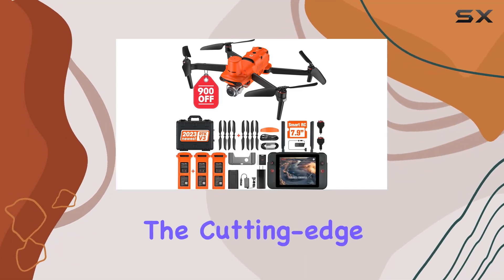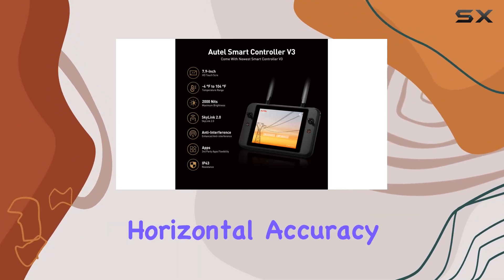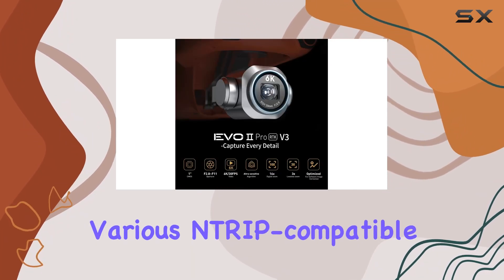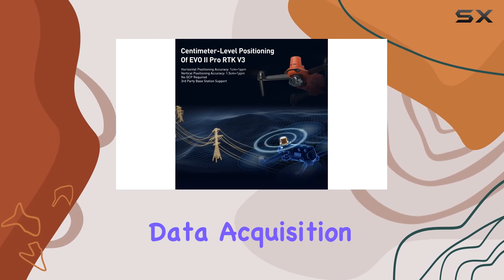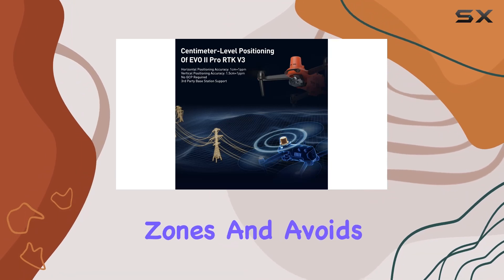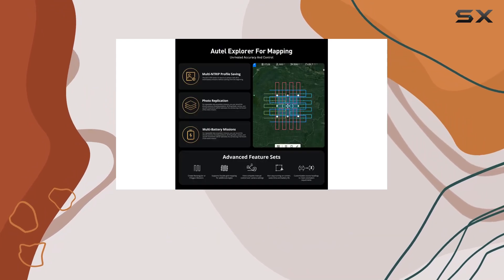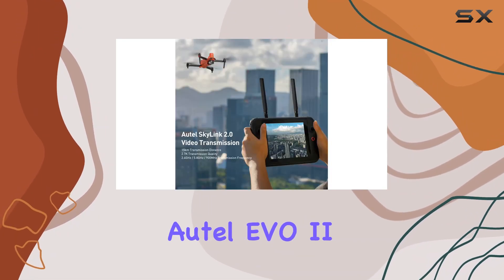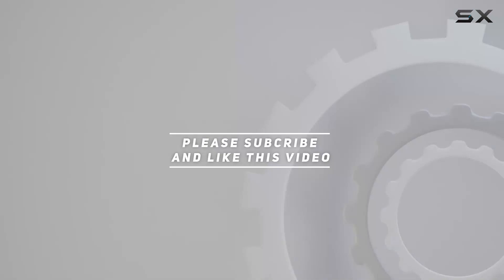Revolutionizing Drone Mapping: Autel EVO II Pro RTK V3 Review!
0:00 Intro
0:06 Review

Things that we mentioned in this video:
[Version 3] Autel Robotics : B0BQBSC194